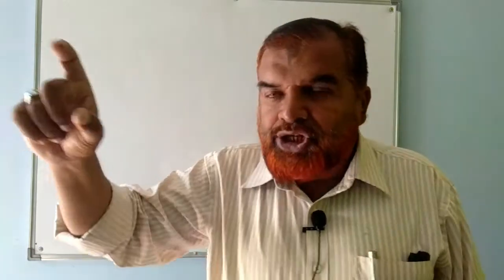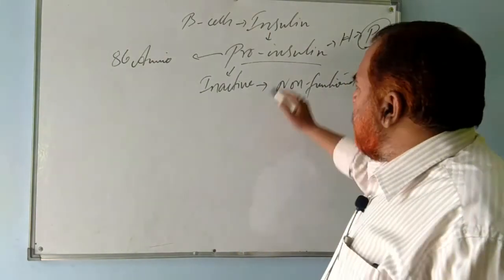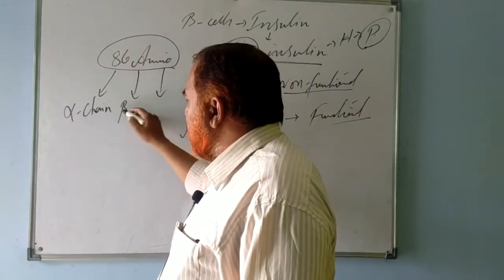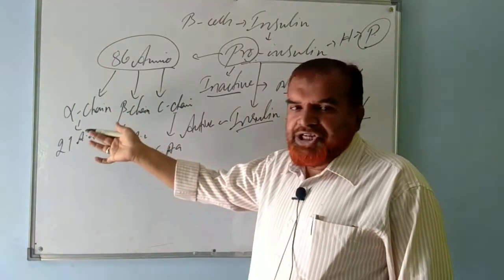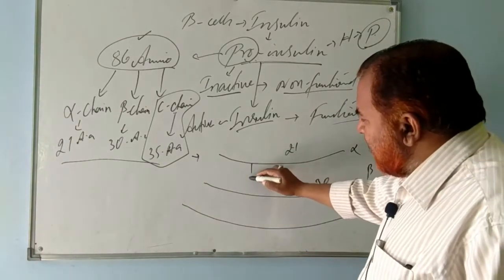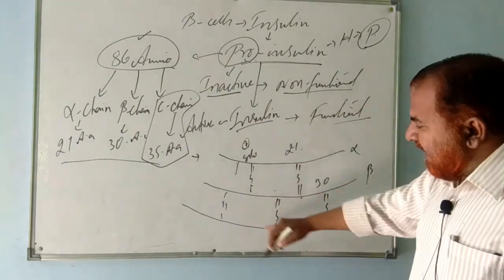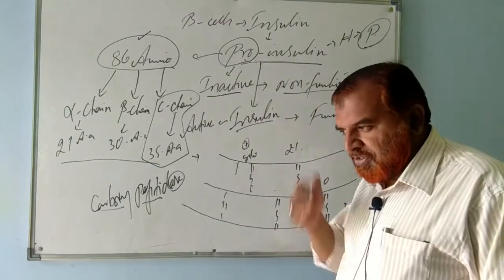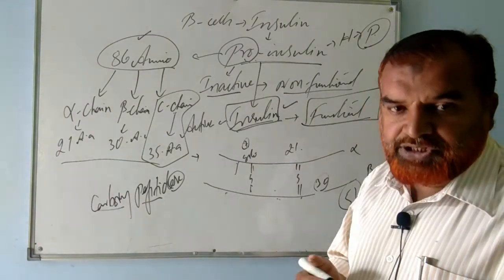November 17, 2020